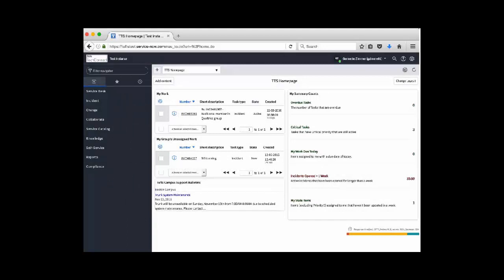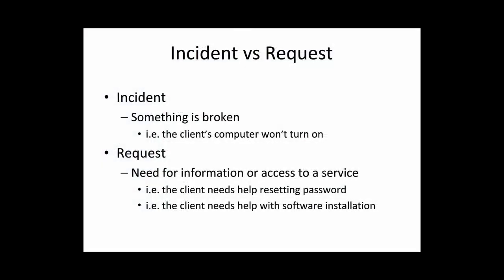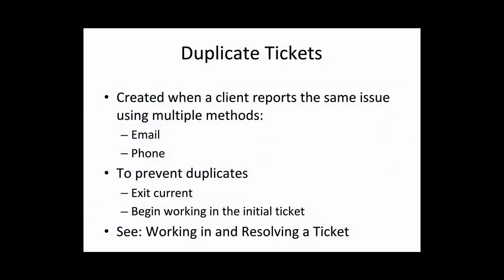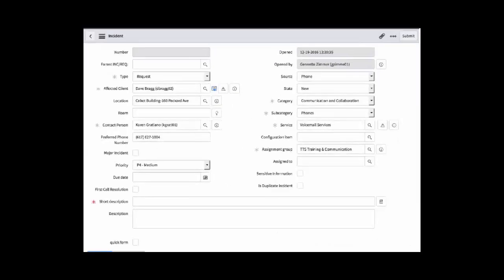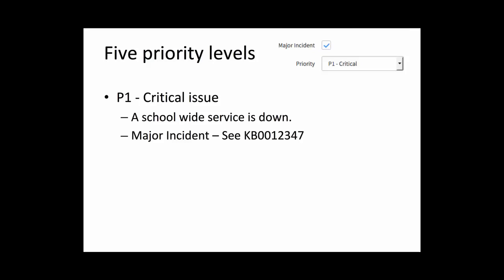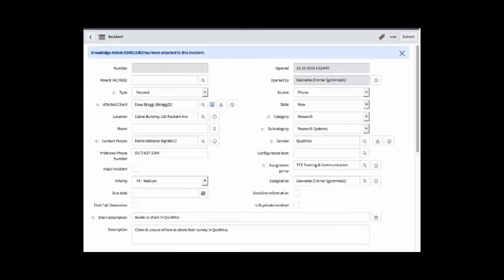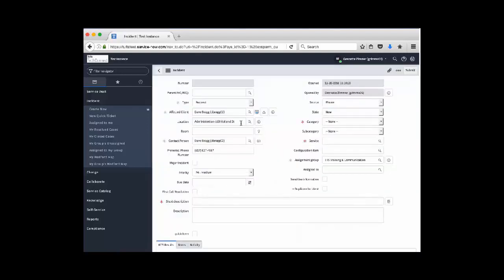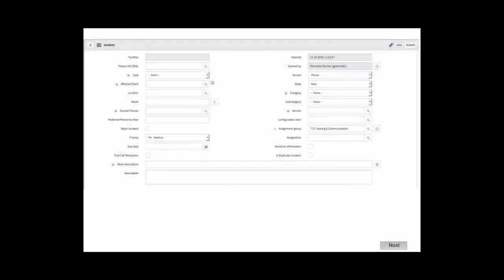TechConnect: Create a Ticket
How to create a new ticket in TechConnect